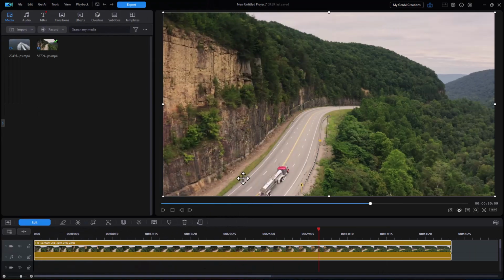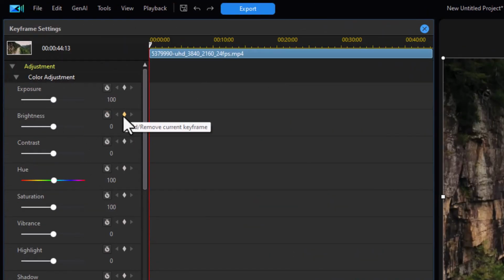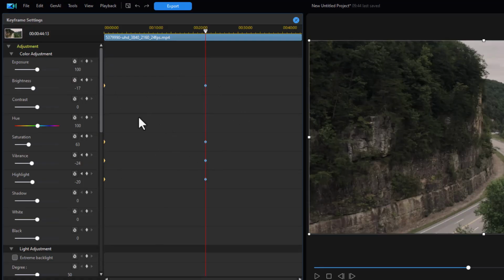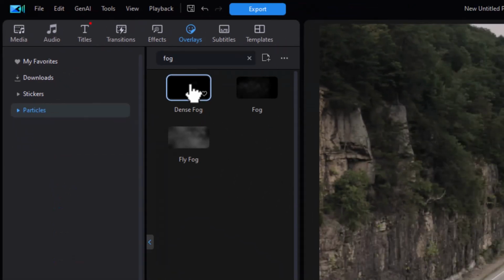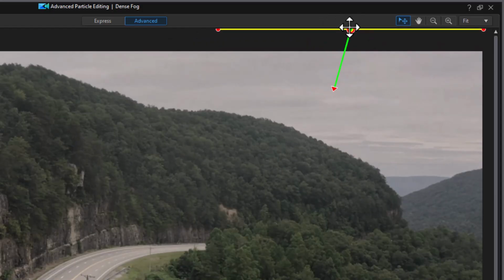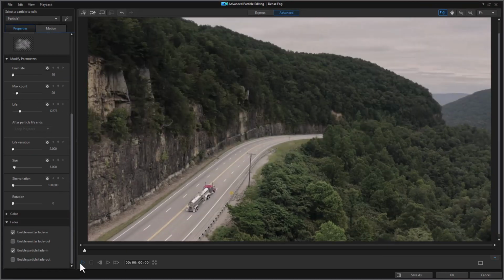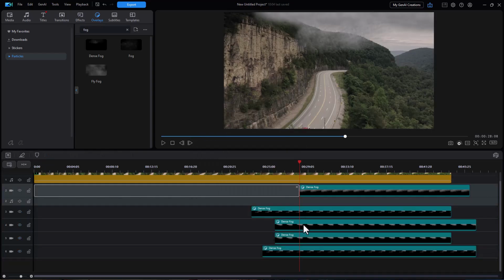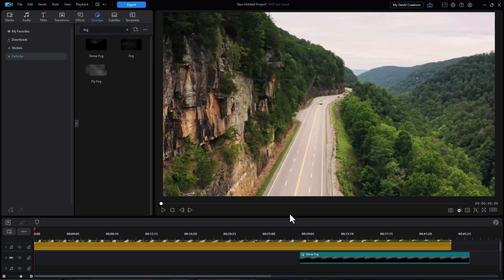Create a scene of driving in the fog with PowerDirector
We show you two different techniques you can use to change a scene so it looks like a vehicle is driving into fog in this tutorial. We edit and multiply particles to create the fog. And we use color adjustments with keyframes to change the lighting of the scene as well.